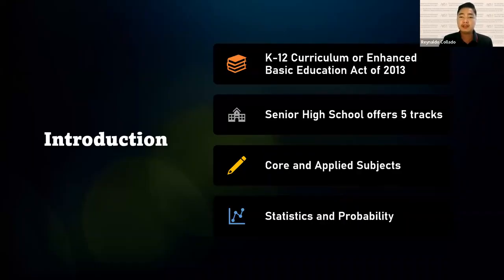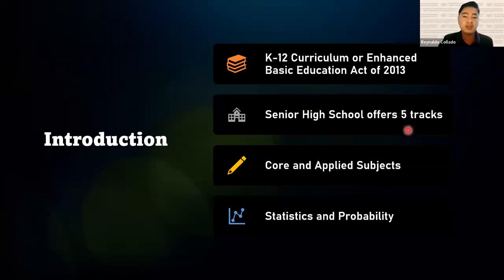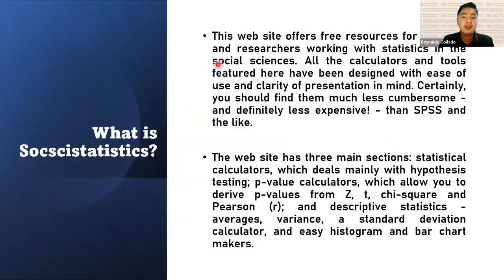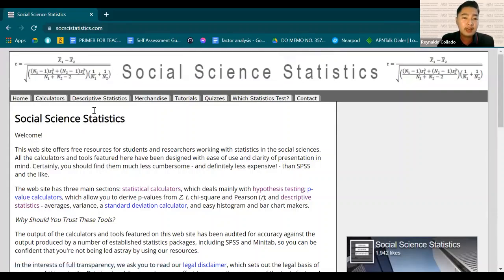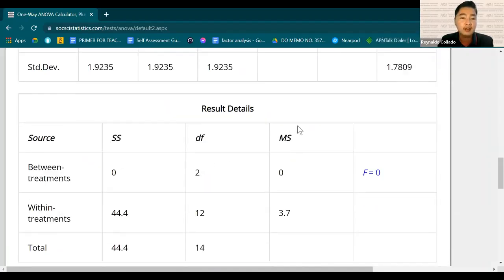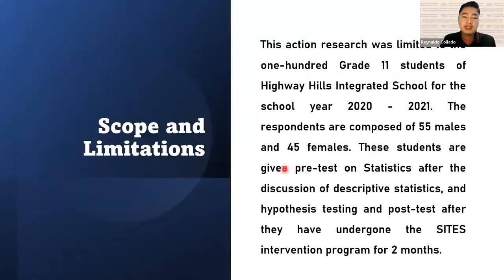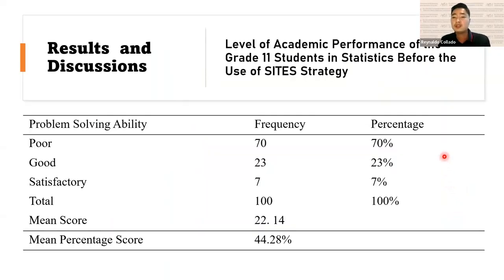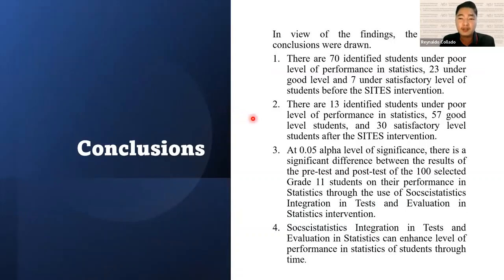Paper Presentation at Asian Technology Conference in Mathematics 2021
International Research Conference